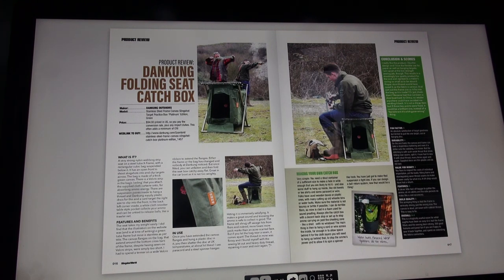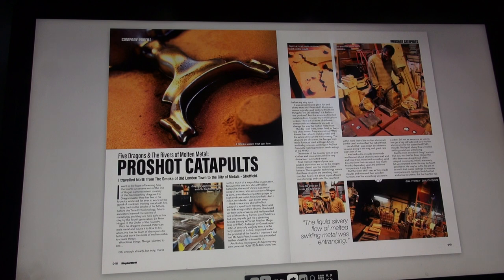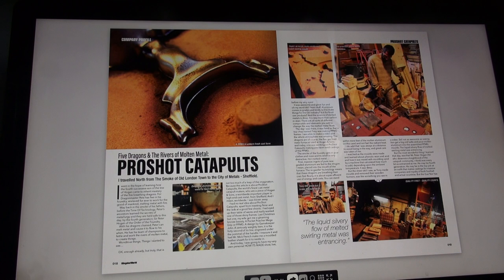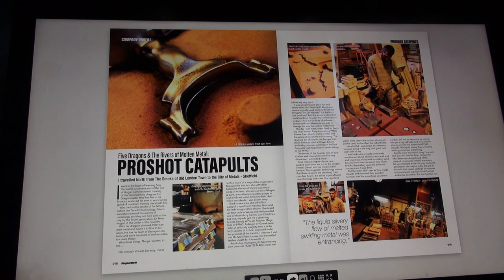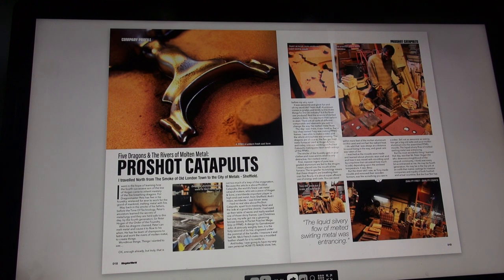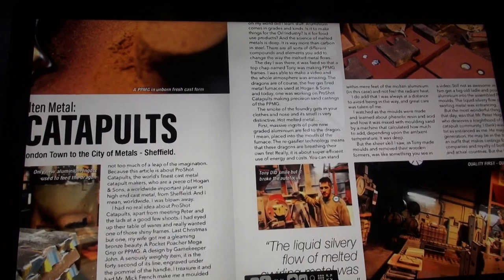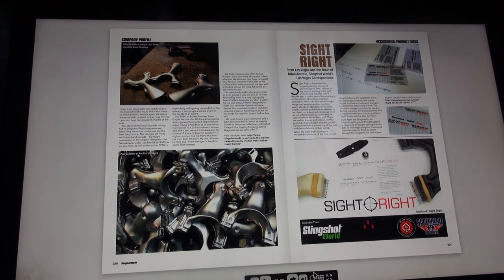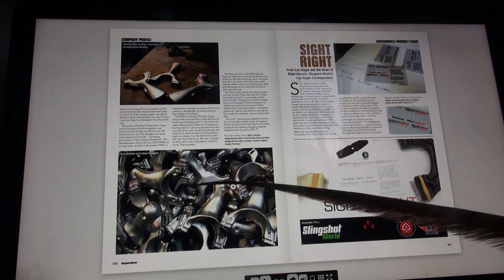SlingShot World Audio Magazine #10 ProShot foundry p18 to p20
Adam Rayner reads issue ONE of Slingshot World. Stephen Fry I ain’t but I do my best!
Available as free access Flipbook with embedded links to YouTube videos and websites of sellers Website is
Issue TWO is also free online, Issue ONE, TWO & THREE are on sale in print (with choice of four free cover-mount gifts on issue three)
N.B. I cannot airmail steel ball ammo